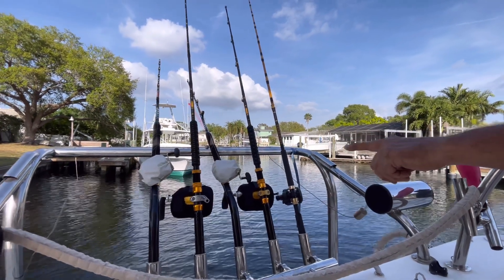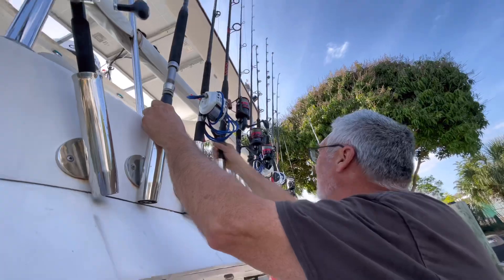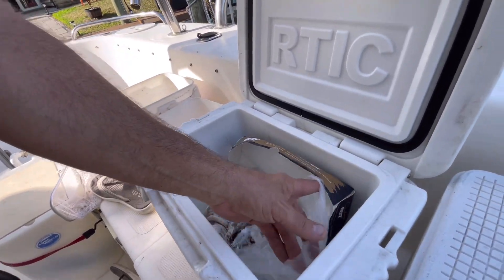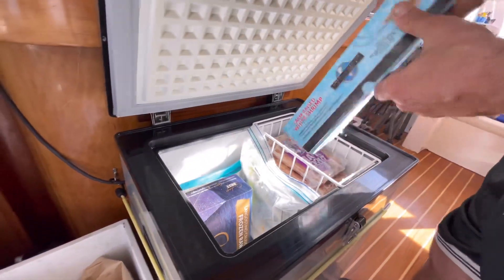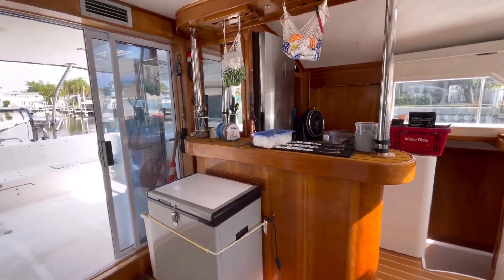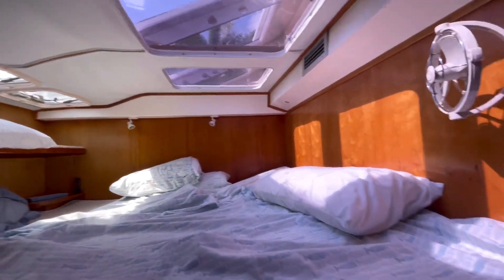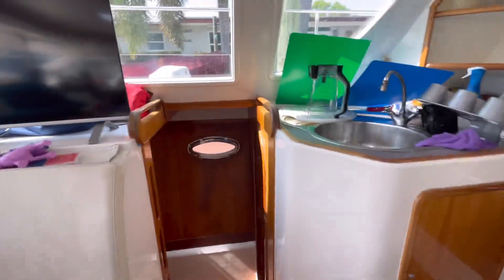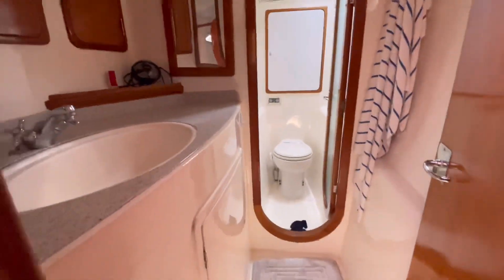3-day fishing trip 90 miles off the Gulf of Mexico (tour our fishing boat 45’ Prowler 450 Catamaran)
The perfect weather and the anticipation of a glass-like ocean make for an ideal setting as you embark on your 3-day journey to the Gulf of Mexico, covering 40-90 miles. The 45’ Prowler Power Cat 450 Catamaran, equipped with plenty of fishing poles and baits, promises a comfortable and well-equipped vessel for your adventure.

Breaking down the videos into segments for each day of the journey adds an exciting element, capturing the unpredictability and variety that comes with exploring the open sea. The honesty about not knowing what to expect only heightens the sense of adventure, making each moment on this fishing expedition a discovery. Wishing you smooth seas, bountiful catches, and unforgettable experiences during your Gulf of Mexico odyssey!

Links to other 3-Day Fishing in the middle grounds:
• Once in a lifetime 3 days of fishing in the middle grounds on a Yacht! (ETA 3am morning of day1)